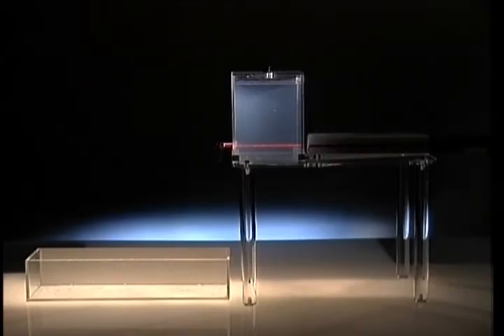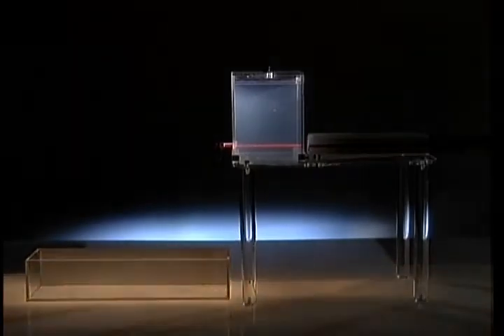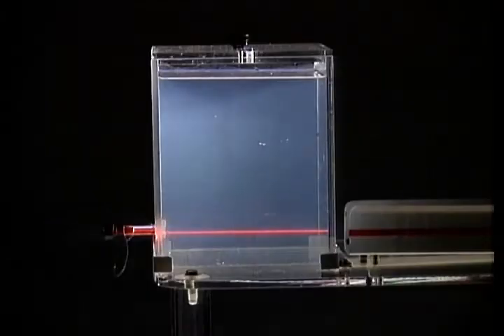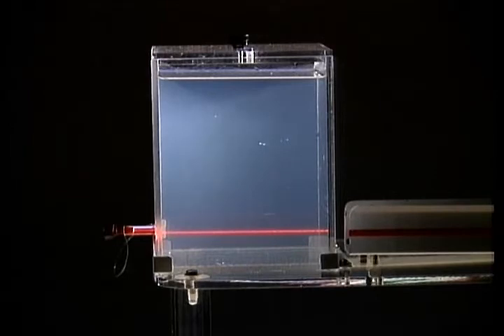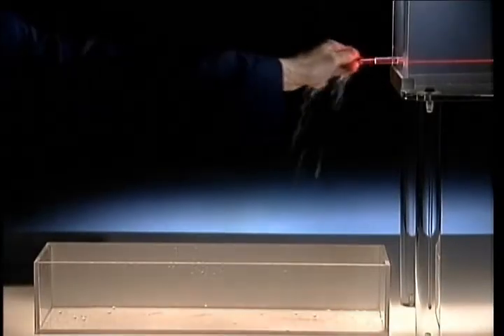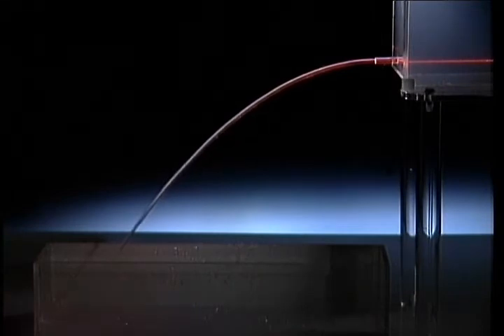Laser Waterfall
A laser beam is directed through a tank of water and into the nipple out of which the water flows. The laser beam undergoes total internal reflection in the water jet, following the water down into the collection tank and illuminating that tank.